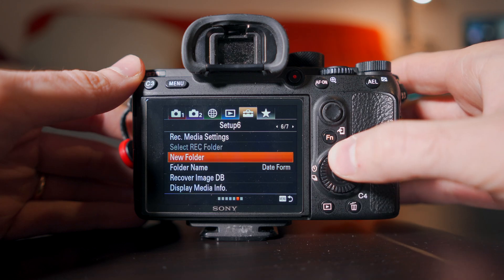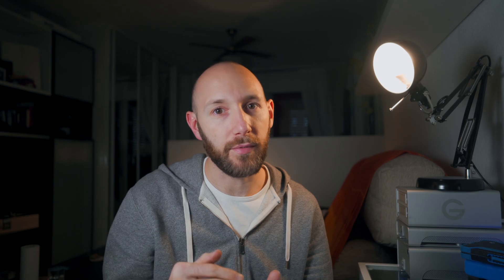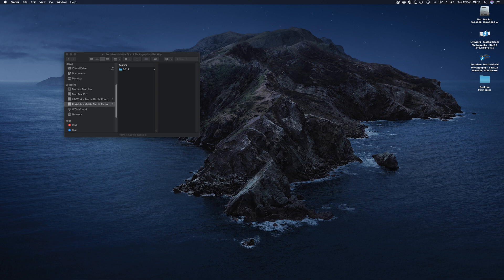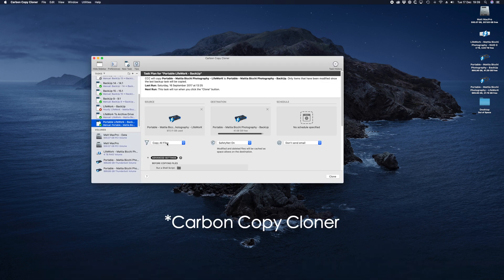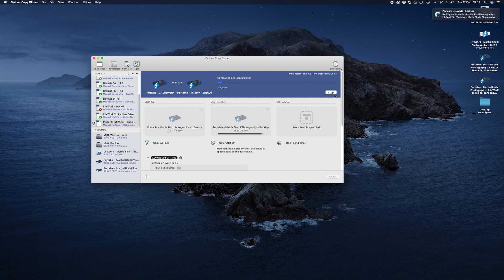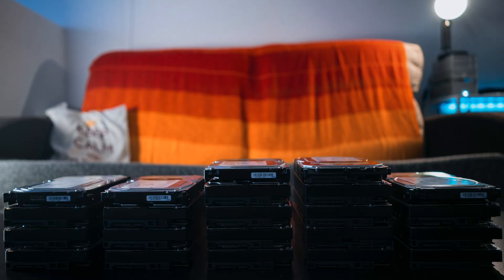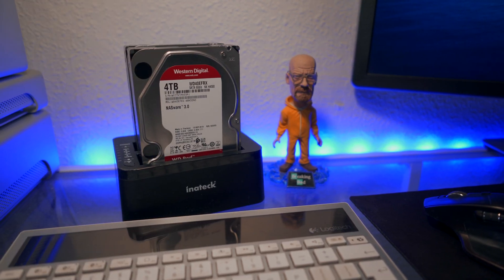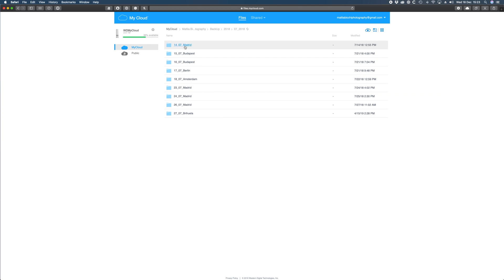My Timelapse Data Workflow | TUTORIAL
In this one, I am showing you what’s My Timelapse Data Management Workflow. When I first started Timelapse back in 2010, I didn’t have a clue on how to manage all the TL and raw files I was creating, so I made this video wishing I could find something similar 9 years ago, hoping that it can help you understand more data workflow, specifically for Timelapse!

Amazon UK
Amazon Spain

Hard Drives I use:
G-tech 1TB ev ATC
G-tech 2 TB ev Raw
G-tech EV Dock
G-tech G-RAID
G-tech G-DRIVE
WD My Passport
WD SATA HD
Inateck HD Reader

Sony A7rIII
Sony A7III
Manfrotto Carbon BeFree
Manfrotto BeFree Advance
Canon 70-200mm f/4L
Canon 24-70mm f/4L
Canon 16-35mm f/4L
Samyang 14mm f/2.8
Samyang 24mm f/2.8
ScanDisk Extreme Pro 64GB
Twin 1 Intervalometer

If you buy something on Amazon by using these affiliate links​, I will get a percentage of the value of any items you're buying in the next 24h with no extra cost for you.